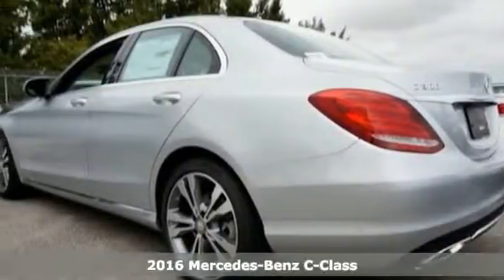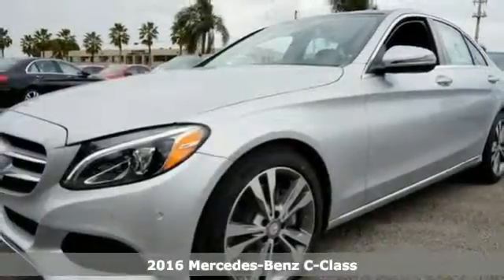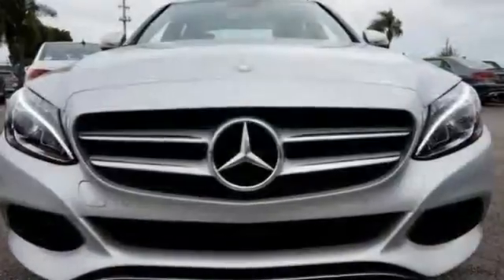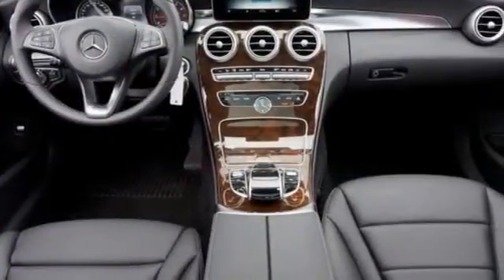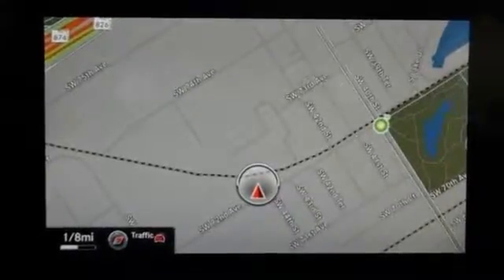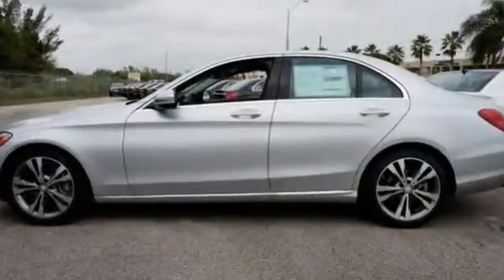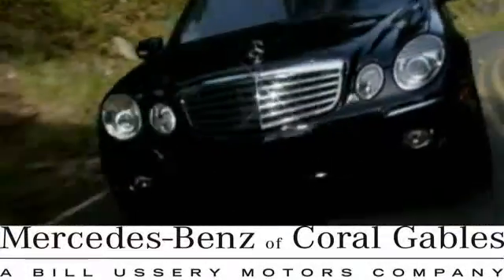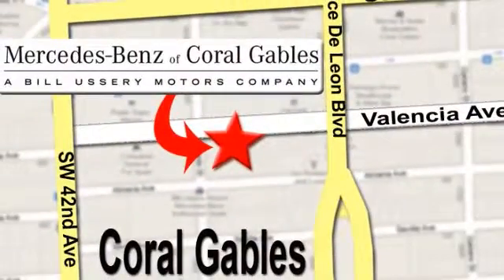New 2016 Mercedes-Benz C-Class Miami FL Coral Gables, FL GR140885 - SOLD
Year: 2016
Make: Mercedes-Benz
Model: C-Class
Engine: 4 Cyl. 2.0 L
Transmission: Automatic
Color: IRI_SILVER_MET
Stock #: GR140885
VIN: WDDWF4JB2GR140885

Address:
272 Valencia Ave